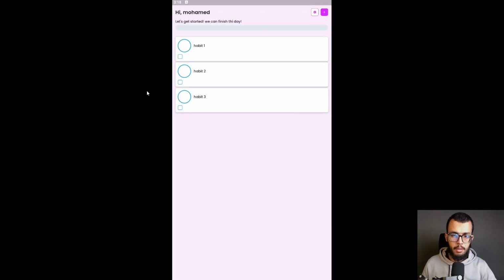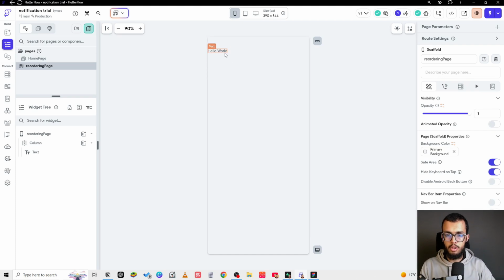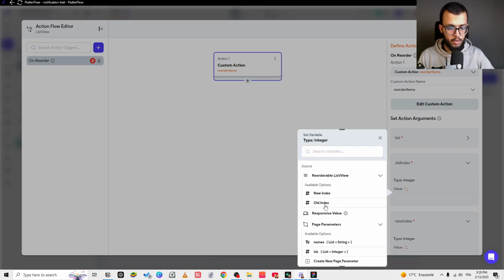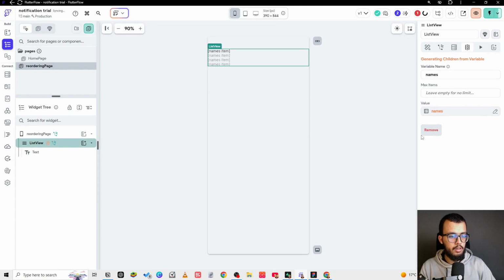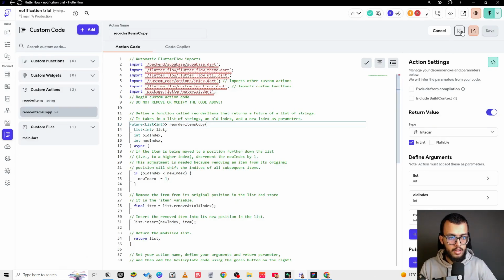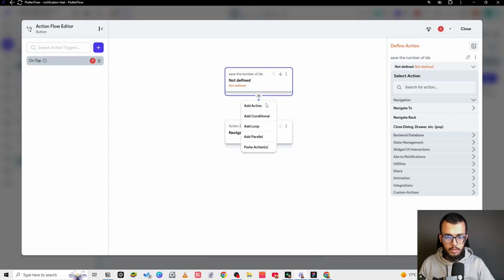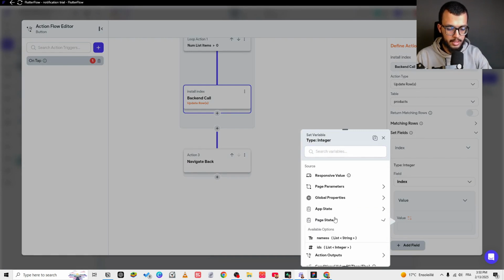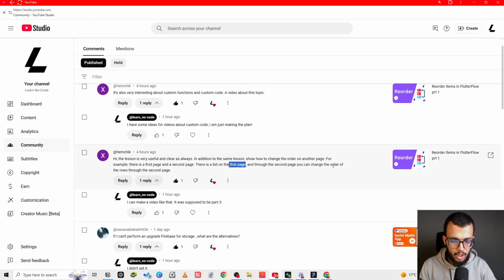Reordering In Flutterflow Prt 4